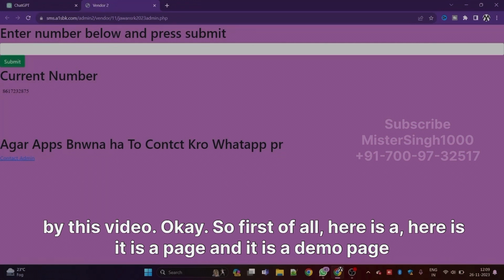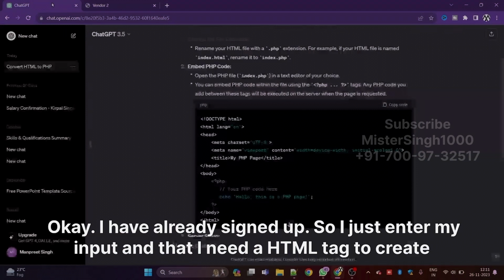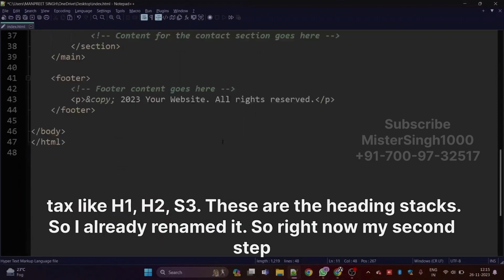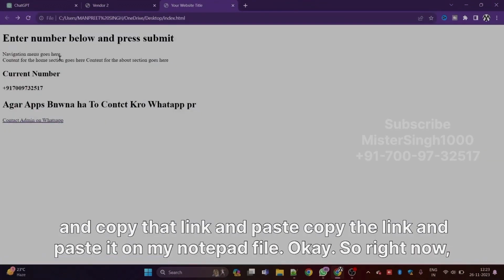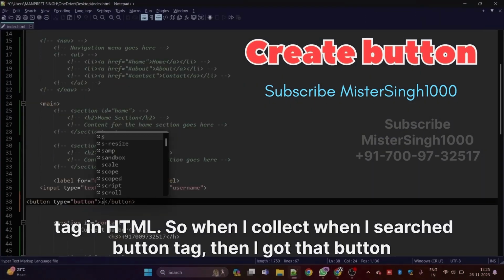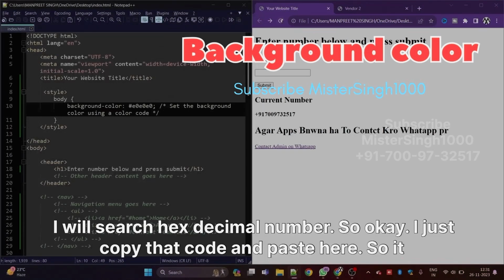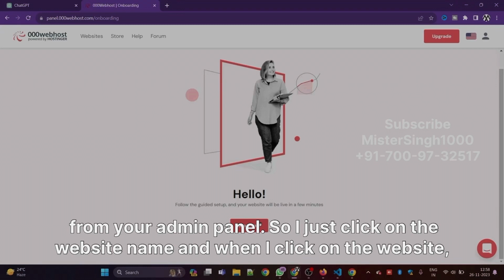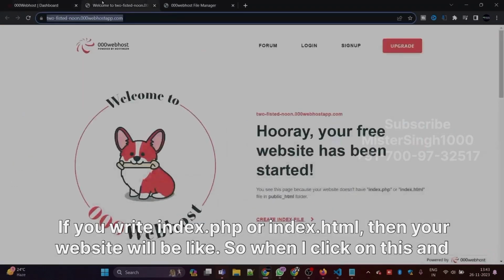Maximize Security: Discover the 5 Easy Steps to Verify User Details on PHP Admin Panel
Maximize Security: Discover the 5 Easy Steps to Verify User Details on PHP Admin Panel codecraftmarketing @CodeCraftMarketing 5 Steps to Store Variables in Your PHP Admin Panel || PHP Web Development 2023 (Part-2)
"Step 1: Setting Up Your Admin Panel Interface for Variable Storage | PHP Web Development 2023"
"Step 2: Creating a Form to Collect Variable Values | PHP Admin Panel Tutorial"
"Step 3: Processing User Input in PHP | Storing Variables for Dynamic Web Development"
"Step 4: Saving and Managing Variables - Best Practices | PHP Admin Panel Mastery"

00:10 - Create Form and Validate Details
00:58 - After Validate, open next web page
03:40 - Find PHP Code on Chat GPT
05:00 - Open Visual Studio
05:34 - Create Required Web pages
07:05 - Validation File Creation
09:19 - Upload Web page on Hosting
10:36 - How to find php user name and password
11:34 - Change PHP Login details
15:20 - Validate Signin Details
16:55 - Subscirbe on Youtube MisterSingh1000

how to create PHP website for user, how to create PHP website with admin panel, how to get store value in PHP website PHP value …
I have this code— two fisted
Code price is only 500/- INR

🛄Hi, Welcome to *MisterSingh1000* _Web Developer_ YouTube Channel and *Digital Marketing Services*

We are Ready to provide you below *Bulk Messaging Services*:-

1) *WhatsApp Bulk Software*
2) *WhatsApp Chatbot*
3) *WhatsApp Member Adding Software*
4) *WhatsApp Number Filter*
5) *Cloud WhatsApp Bulk Marketing Panel*
6) *Website based Virtual Bulk Marketing Panel* *(Credit base)*
7) *Telegram Member Adder*
8) *Telegram Bulk Message Sender*
9) *Boost Facebook Likes, Comment, Share, Followers, Watch time & Reels Views*
10) *Increase Instagram Likes, Comment, Share, Followers, Watch time, Views & Reels Views*
11) *Grow YouTube Likes, Comment, Share, Subscribers, Views, Watch time & Shorts Views*
12) *Other Digital Marketing Services*
13) *Website Domain & Hosting Seller*
14) *Website Development Course & Development*
15) *Facebook, YouTube Monetization Plans available.*

🌀Join Channel and Get Latest Updates of our Customer Reviews, Feedback and Comments

⚜️*Say Hi to This Message, all links will be enabled to click and Chat or Contact with Us, Waiting for Your Message*